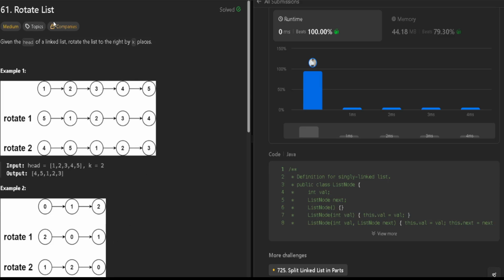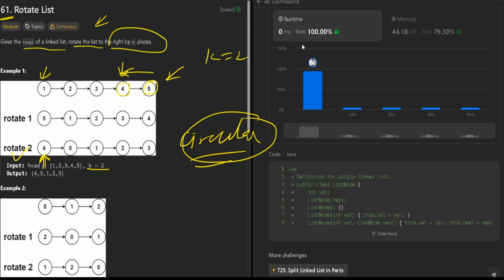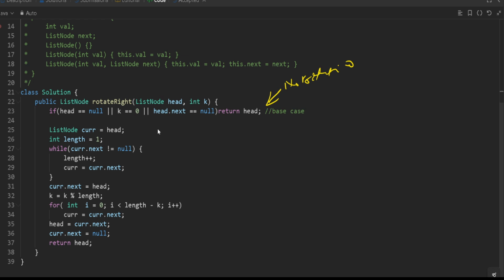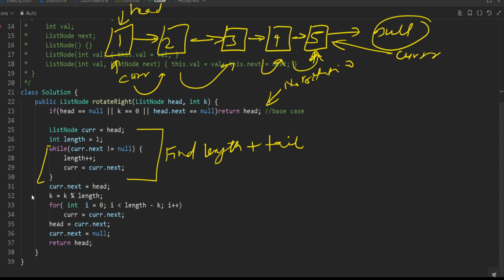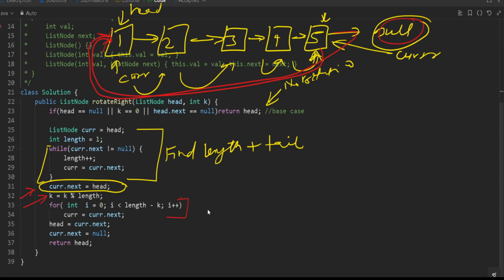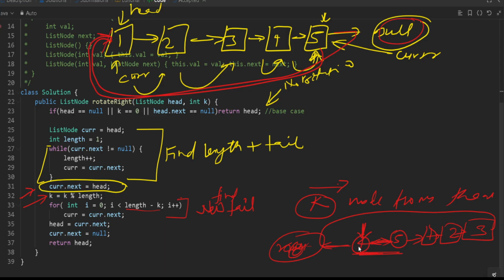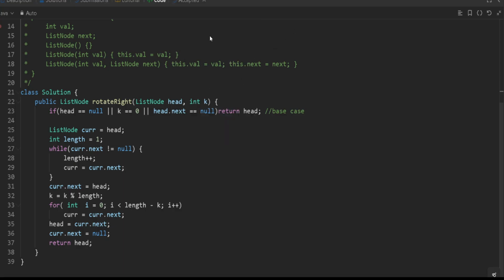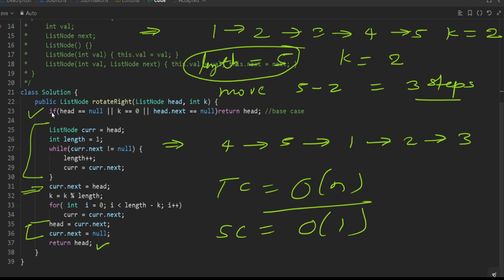Leetcode 61. Rotate List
In this video, we break down LeetCode 61: Rotate List in the simplest way possible!

Learn how to rotate a linked list efficiently using an O(n) time and O(1) space approach. We’ll cover the intuition behind converting the list into a circular structure, finding the new tail, and breaking the cycle to get the final rotated list.

✅ Explanation of pointer movement
✅ Clean and optimal Java solution

This problem is a must-know for coding interviews and helps you master linked list manipulation techniques.

🔥 Perfect for beginners and intermediate developers preparing for FAANG interviews.

1. Daily LeetCode Solutions & Video Explanations (YouTube + Website)
2. Structured Courses [Full Course Catalog
3. DSA + System Design Bootcamps for practical, real-world readiness
4.Connect & Enroll